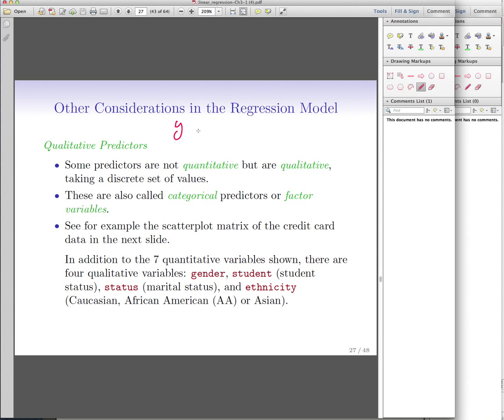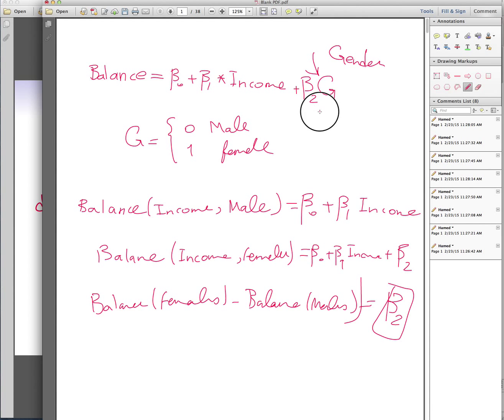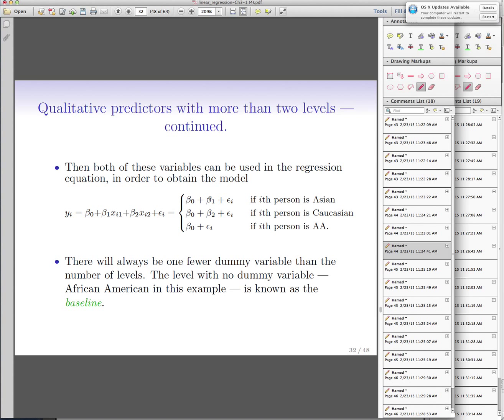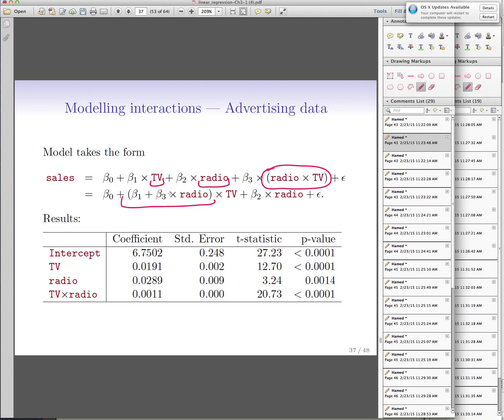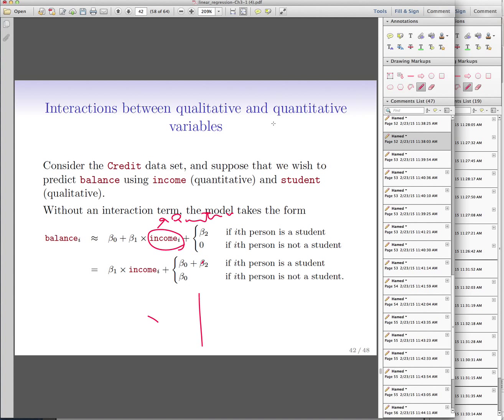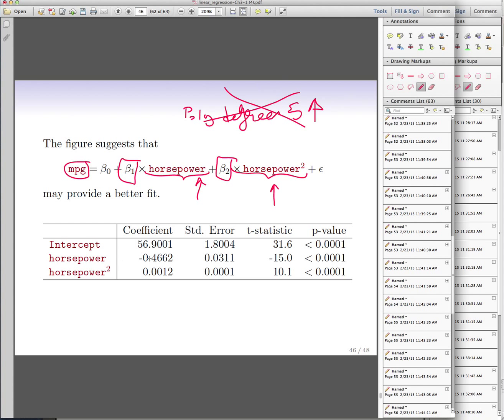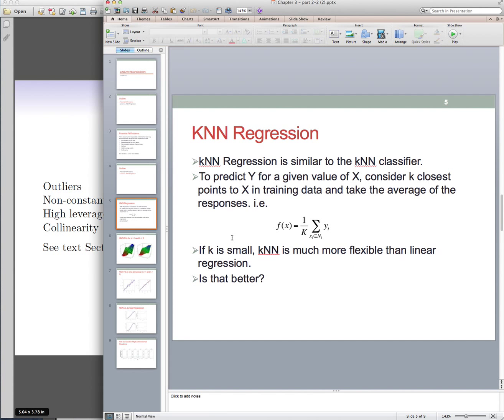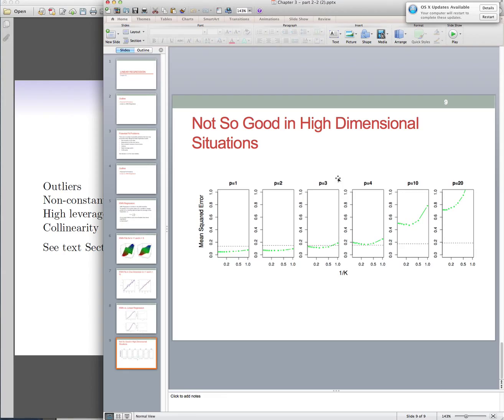Lecture 2 - Part b - Statistical Learning with Applications in R - Linear Regression